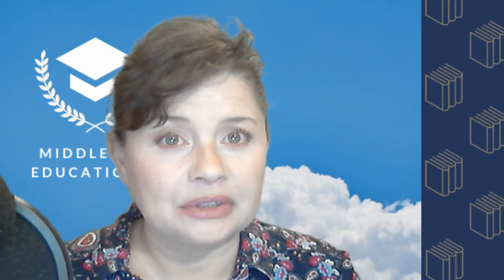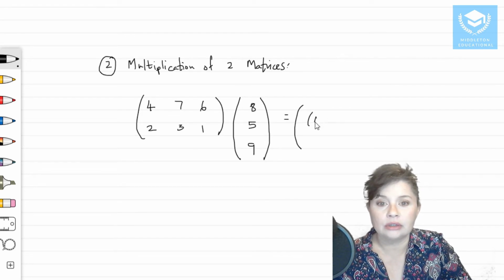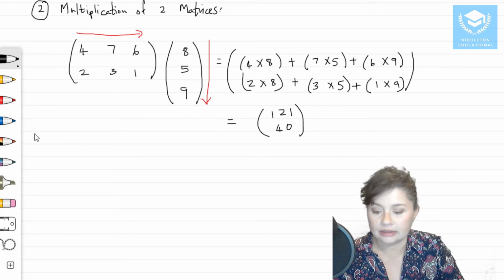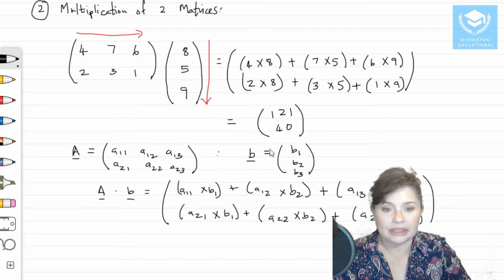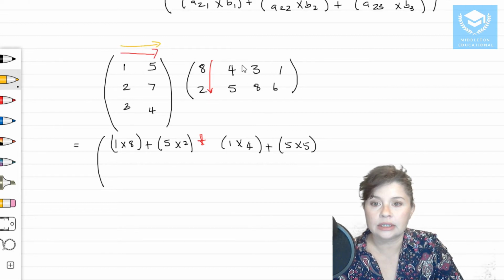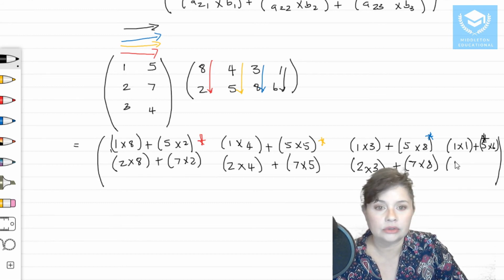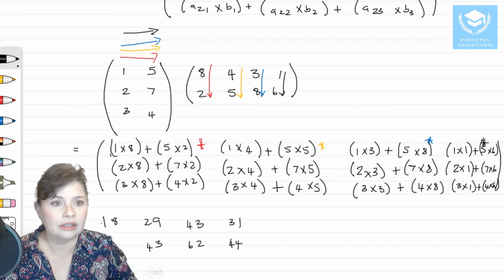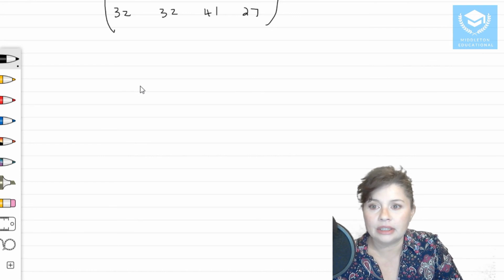Multiplication and Matrices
In today's video, we look at how to apply multiplication to matrices. We look at two types of multiplication (using matrices) e.g. a) using a scalar or b) multiplying two matrices together.